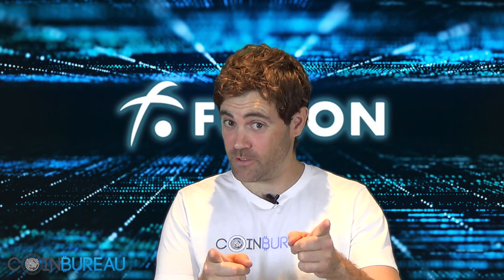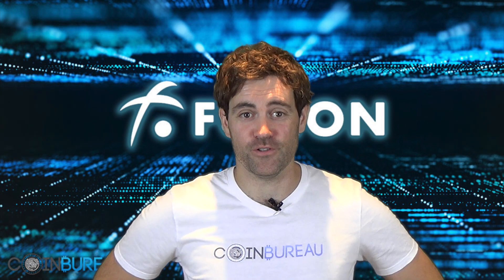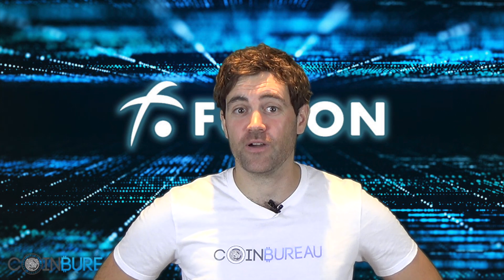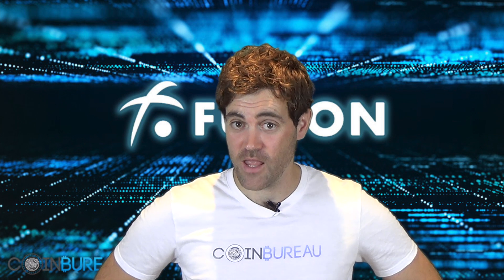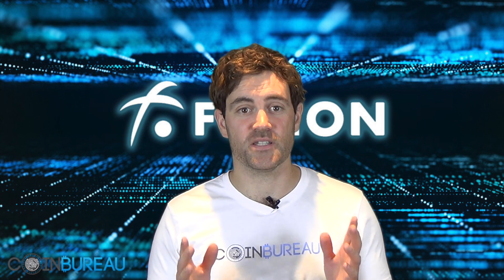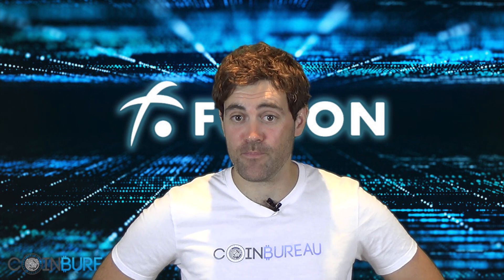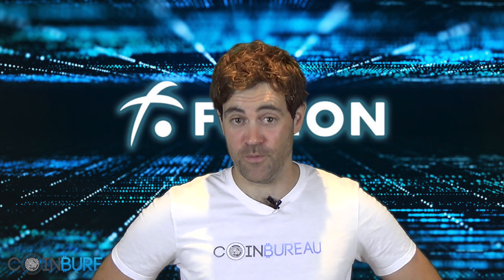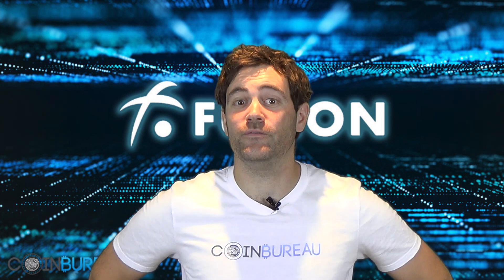Fusion Review: Beginners Guide to FSN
⛓️ 🔗 Helpful Links 🔗 ⛓️

📱️  Socials  📱

📝 Overview 📝

Fusion is a blockchaint project that is trying to increase interoperability between different networks and blockchains.

The protocol will allow developers to create their own applications that will be able to interact with other enterprise systems.

The Fusion Network is powered by the FSN token which is an ERC20 standard token. This was issued in a large ICO that took place in February of 2018.

The tokens are quite volatile although there does appear to be strong levels of liquidity across numerous exchanges.

Development is ongoing and the team appears quite strong and competent. There is an interesting roadmap in place and they are moving forward on the development of DCRM, their interoperability solution.

The main-net launch is also in the pipes and could occur before the end of the year.